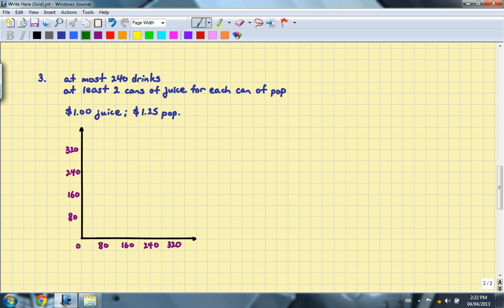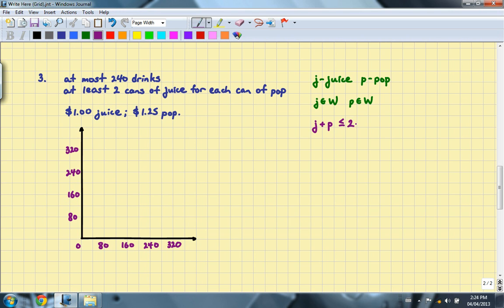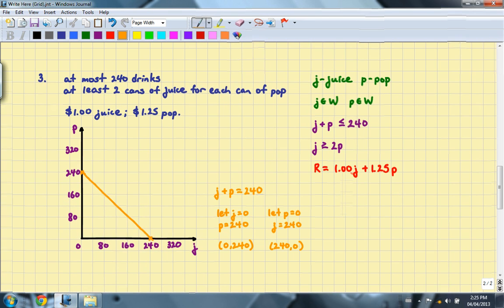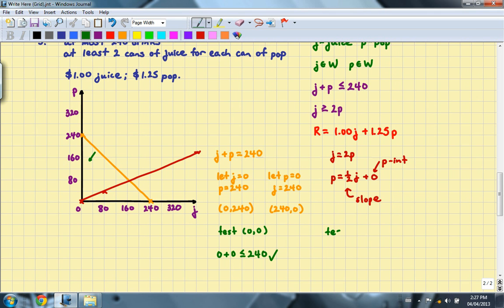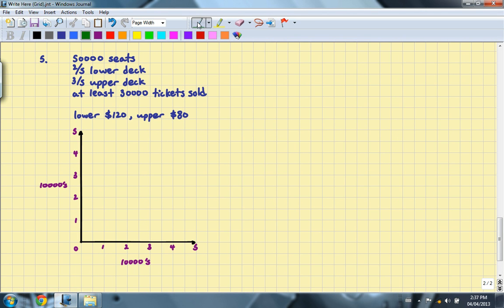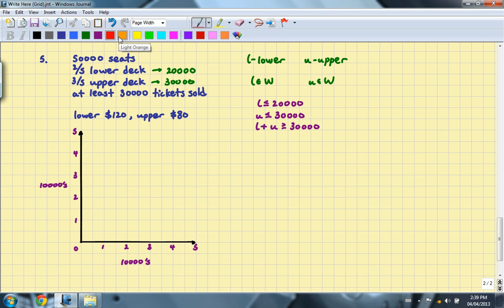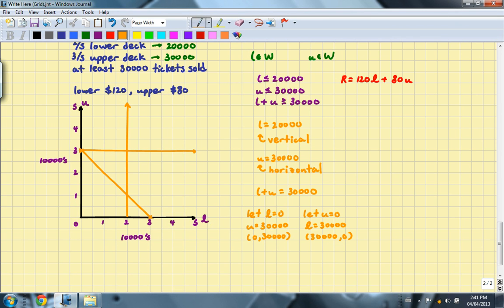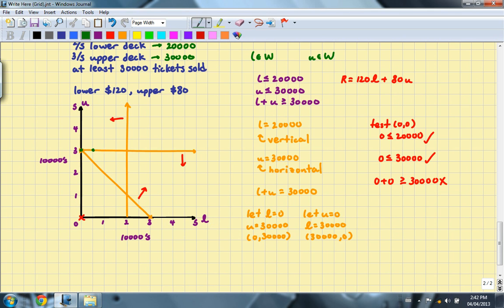Foundations of Mathematics 11 - 6.4 Examples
Examples from section 6.4: 3 and 5.

5 starts at 5:58